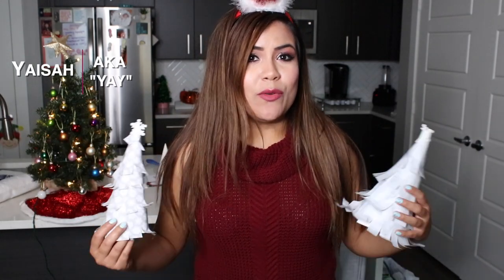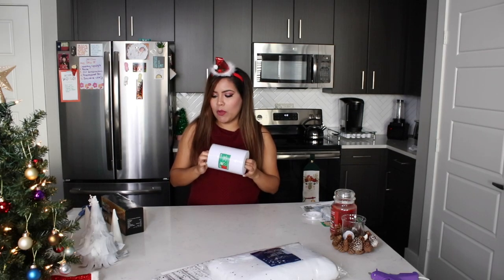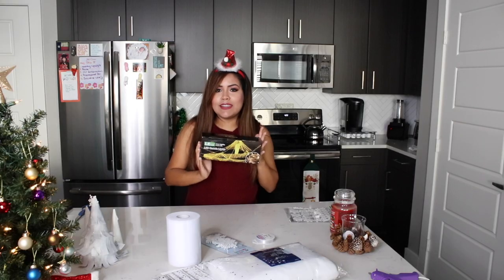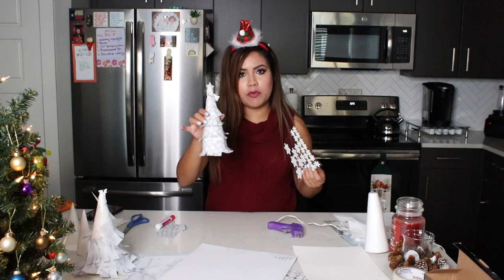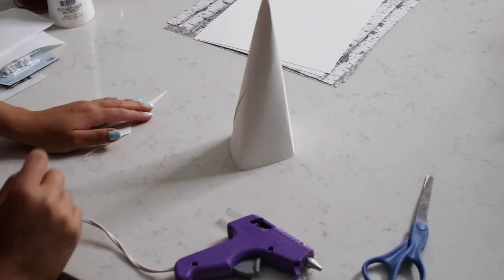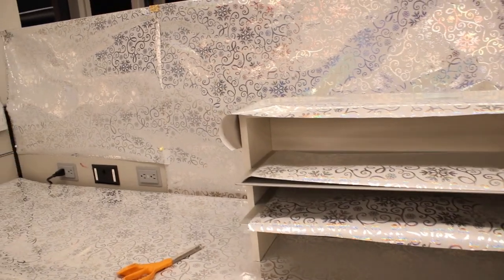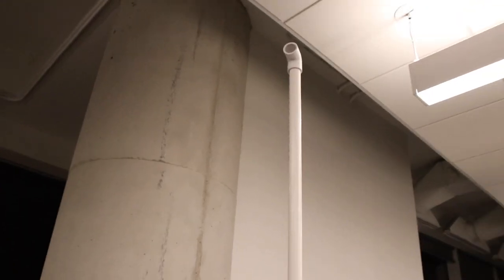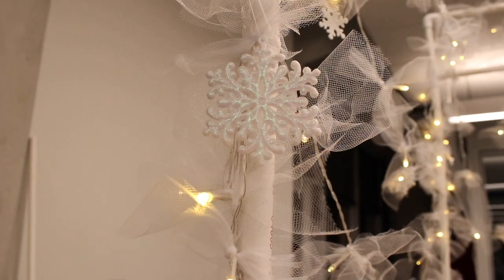WINTER WONDERLAND DECORATING IDEAS | DIY Christmas Office Cubicle Contest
I TRANSFORMED MY CUBICLE INTO WINTER WONDERLAND! This video will demonstrate winter wonderland decor ideas for any winter wonderland theme! Whether you are hosting a winter wonderland event, party, or decorating your office or home, this video is intended to give you some decor inspiration.

You are watching a winter wonderland decorating ideas | DIY Christmas Office Cubicle contest video. Does your office have any holiday contests? Let me know!

LED curtain lights
Blue LED lights (for lamp)
Dollar Store items

Timestamps:
0:00 Intro
1:16 Materials
2:46 Unboxing curtain lights
3:47 Adding Tulle to lights
4:20 Paper Trees
7:22 Wrapping Cubicle
7:39 Assemble backdrop
8:10 Add Curtain lights
9:45 Desk Lamp DIY
10:00 Final Touches
10:30 Before/After
11:03 Conclusion

🎵Music
Flight of the Pixies - Jon Bjork

None